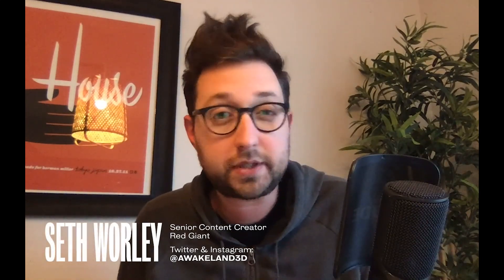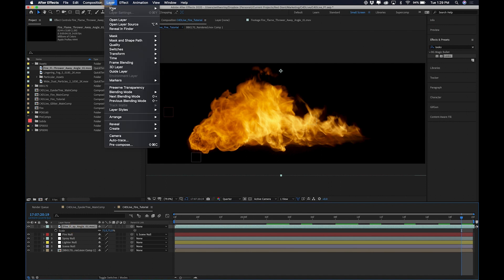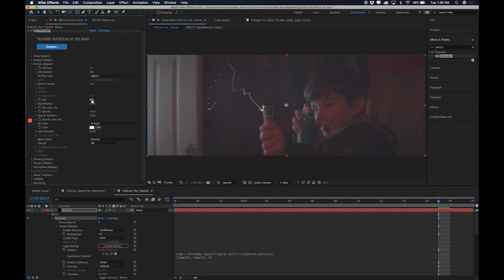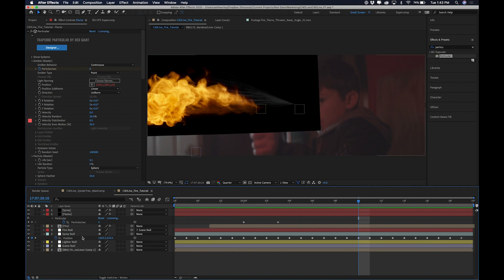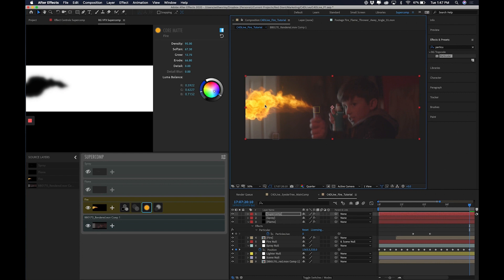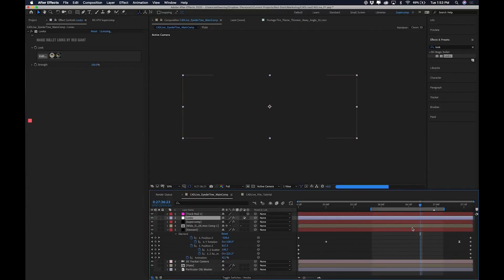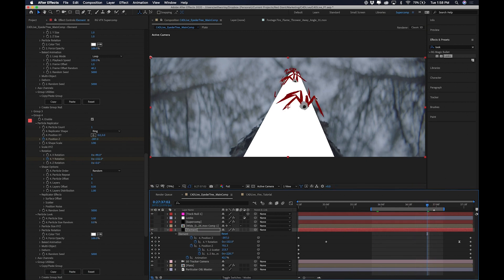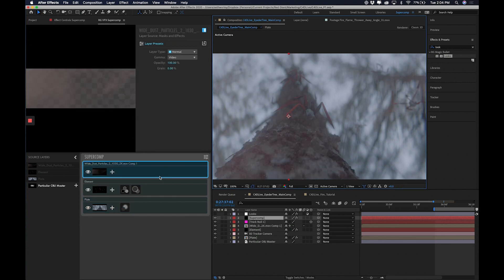Seth Worley @ NAB 2020 | Maxon Cinema 4D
Creating The Visual Effects for "Darker Colors"

Seth is the Senior Creative Content Manager at Red Giant, where he makes films, ads, and tutorials. He also directs commercials and branded content for Bad Robot, Sandwich Video, and more. He is beloved by all who lay eyes on him.